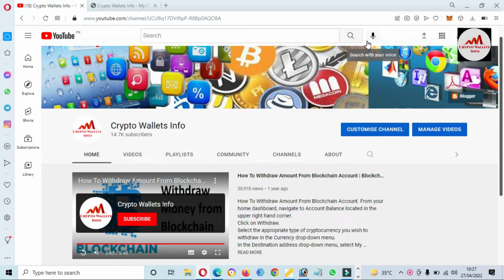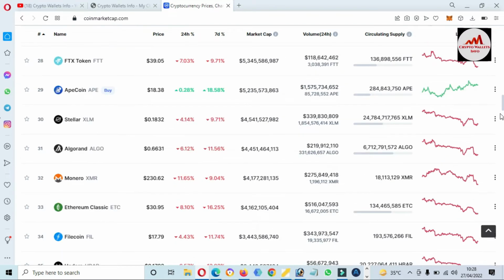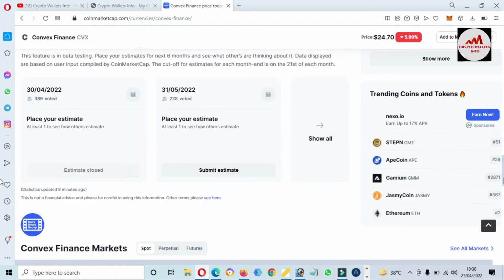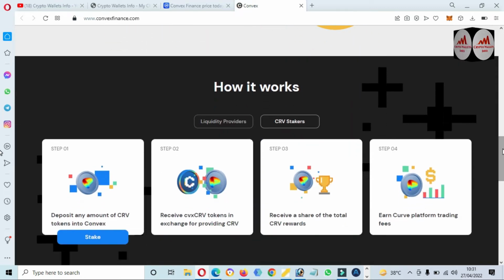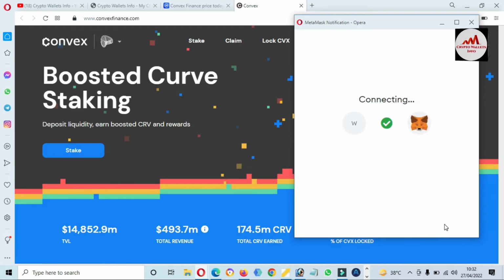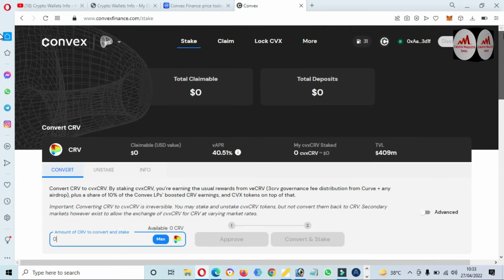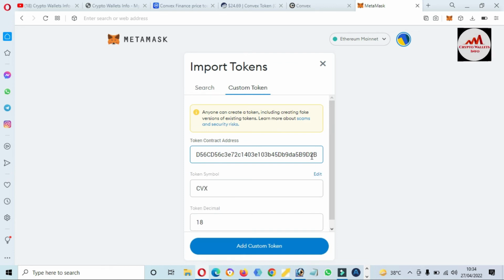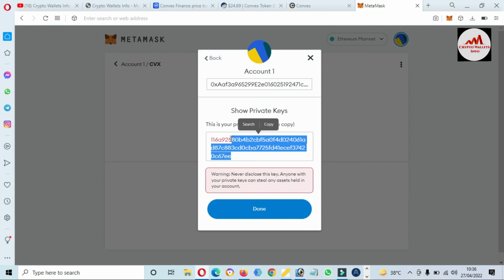How To Connect Convex Finance (CVX) to Metamask Wallet | Convex Finance Staking | Crypto Wallets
How To Connect Convex Finance (CVX)  to Metamask Wallet. Convex Finance is a DeFi protocol that allows Curve liquidity providers to earn a share of trading fees on Curve without staking liquidity there. Instead, LPs can stake with Convex and receive boosted CRV and liquidity mining rewards. This provides CRV stakers with better capital efficiency and positions Convex Finance as an important player in the Curve wars.

Convex has entered a competitive race to obtain as much control as possible of the Curve Finance stablecoin exchange. The more CRV tokens a protocol has, the more influence it has over interest rates on Curve, which is the largest DEX in the world by TVL. Consequently, the “Curve wars” are an ongoing race for influence over what is probably the most important protocol in DeFi. The MetaMask app is both a wallet & a browser. Buy, send, spend & exchange your digital assets. Make payments to anyone, anywhere. Log into websites securely to trade assets, lend, borrow, play games, publish content, buy rare digital art, and so much more.